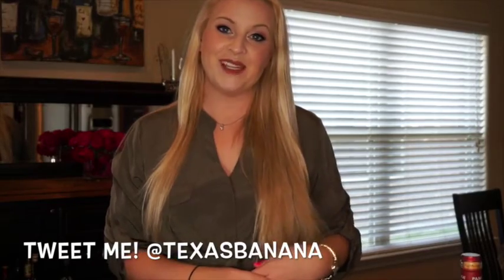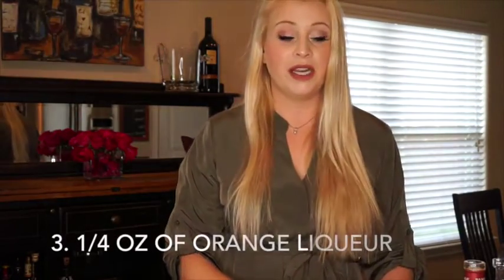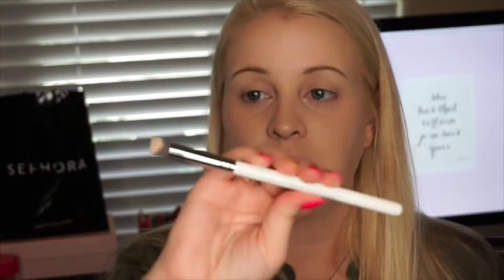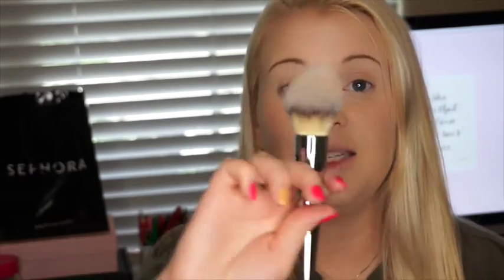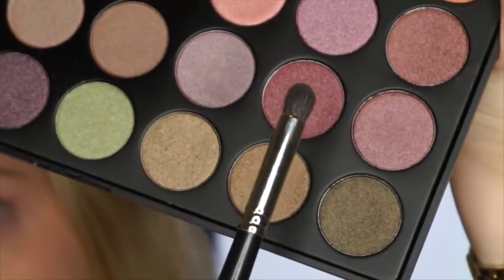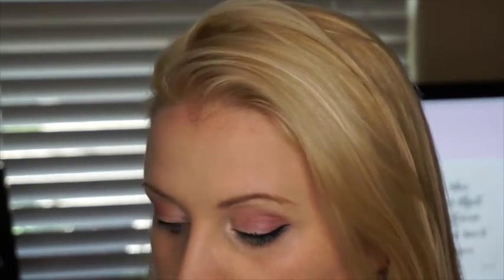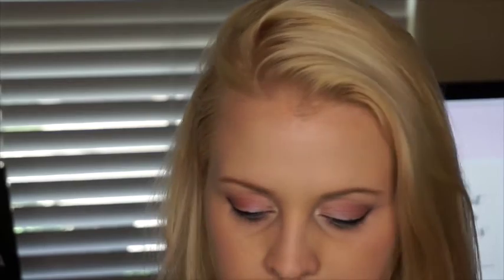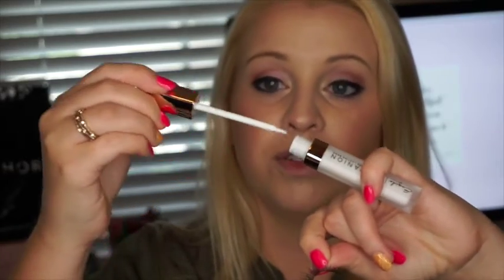Neutral Look with Pama Martini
Thank you so much for coming to my channel! This video is a neutral look tutorial with a Pama Martini! So delicious! THUMBS UP!
Products and anything mentioned is listed below:

Cocktail of the day: Pama Martini
2 oz Pama Liqueur
1 oz Vodka (I used Titos)
1/4 oz Orange Liqueur (I used Patron)

Products in order of appearance:
Too Faced Prime and Poreless Primer
Urban Decay B6 Vitamin infused prep spray
NYX color correcting concealer
Too Faced Born this way foundation in Ivory
Morphe foundation buffer in #439
Anastasia Beverly Hills Dipbrow in blonde
(not shown but used: ABH brow wiz in Taupe)
Becca small angle brush #105
Jesse's Girl eye shadow primer
Becca Shimmering Skin Perfecter
Anastasia Beverly Hills Contour kit for blonde
IT Cosmetics Brush and Bye Bye Pores in pressed Translucent
Sigma E40
Morphe 35E palette
IT Cosmetics Duel ended crease and all over shadow brush
Studio Gear #35 blending brush
KatVonD liquid liner in Trooper
Too Faced Perfect liner in perfect black
Sigma Mini Smudger
Guerlain  Terracotta light bronzer
Sephora #50 powder brush
Urban Decay Blush in Fetish
Sigma F40 blush brush
The Balm Mary Lou man-izer
Morphe M501
Sigma E60
NYX Matte Finish Finishing spray
Lashes in a Box Number 10
Buxom Big and Bushy Black mascara
Esqido companion Lash Glue
MAC upward lash in upward black
Lord and Berry #3035 Nude lipliner
Gerard Cosmetics lipstick in 1995

Music Credit to Miami mix #3 continuous DJ Mix #2